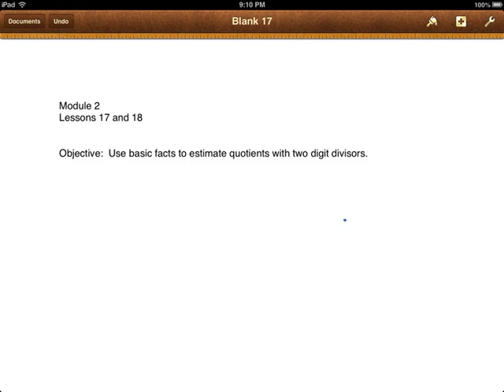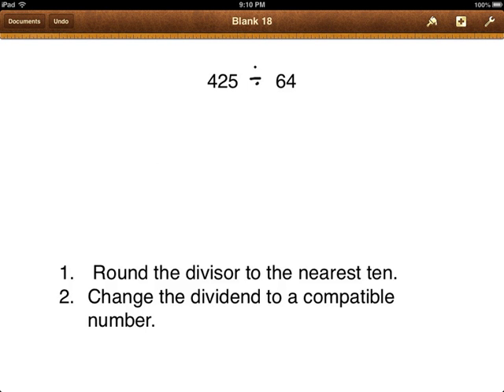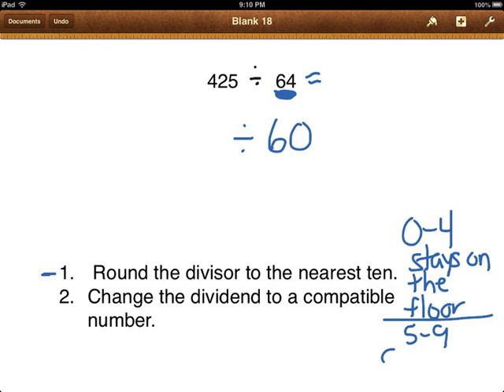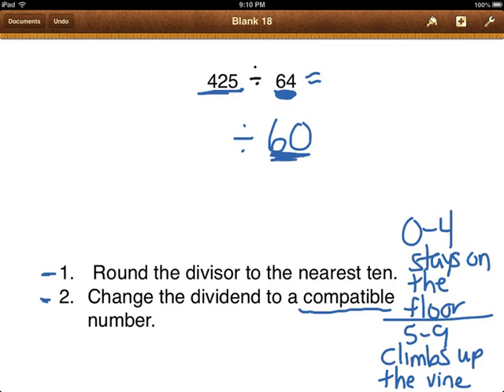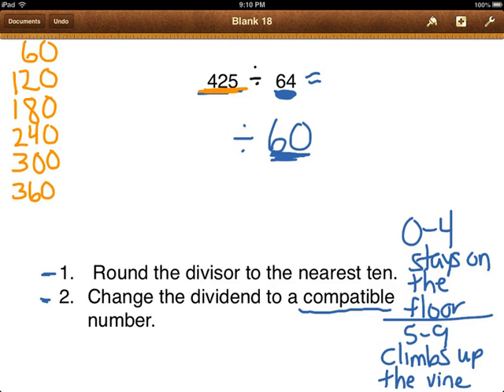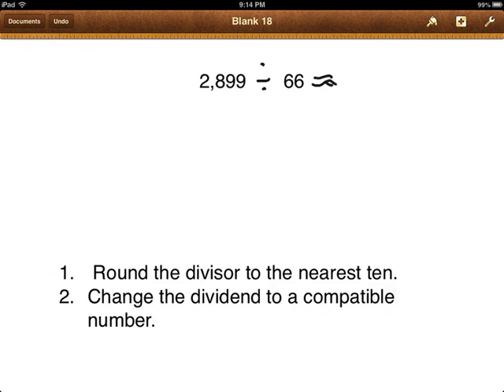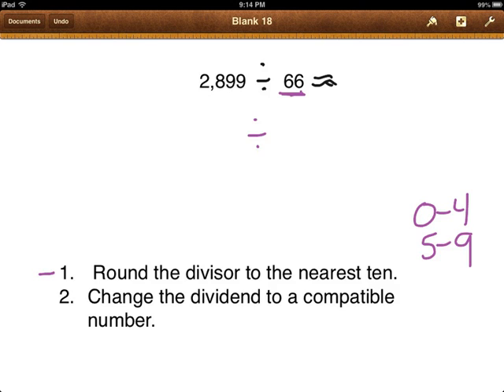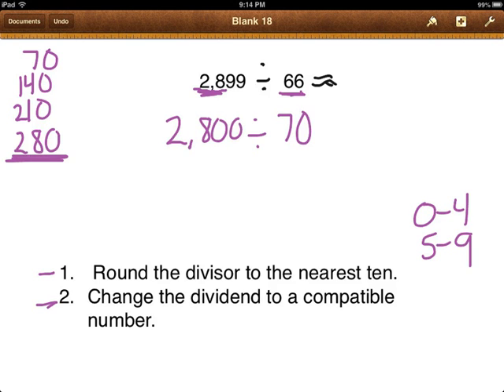Grade 5 Module 2 Lesson 17 & 18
Using Estimation to Divide

GO MATH -Chapter 2- estimate with compatible s CC.5.NBT.6
 Estimate using compatible #'s -Mr. Conklin Video